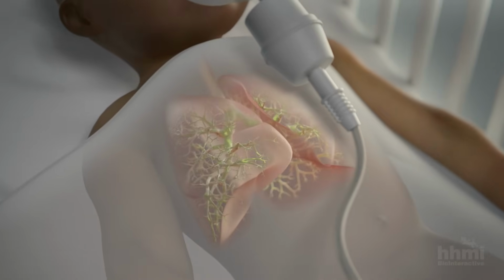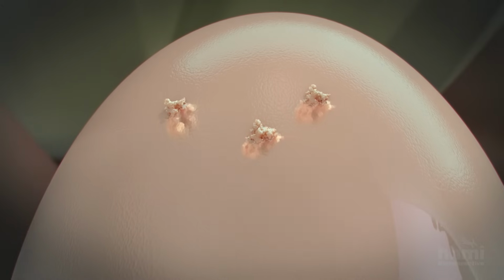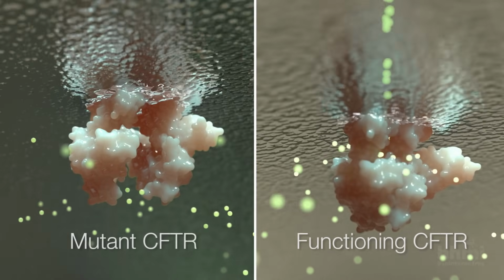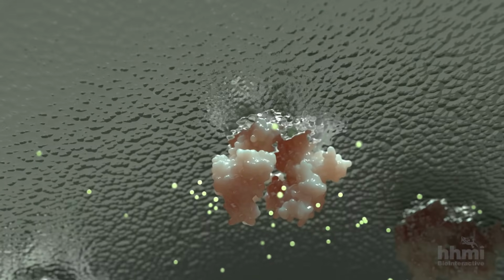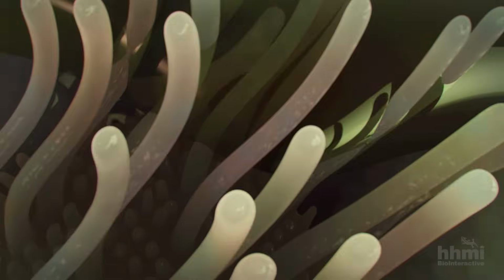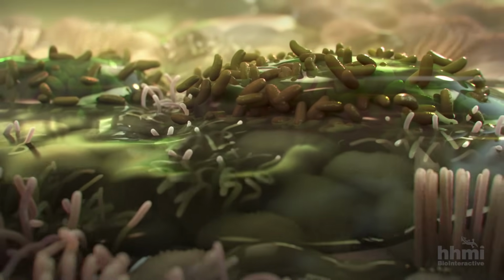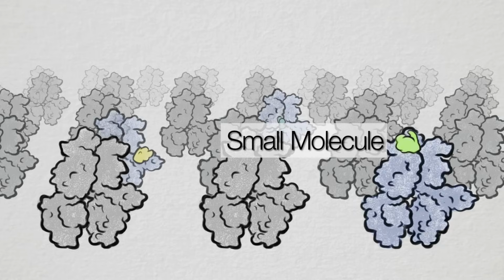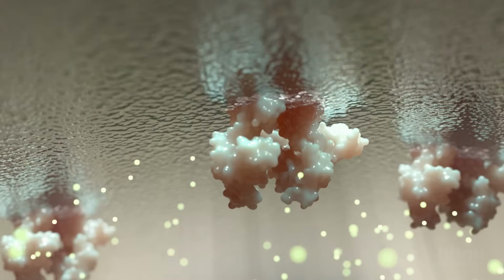Cystic Fibrosis Mechanism and Treatment | HHMI BioInteractive Video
Mutations in the CFTR gene, which encodes a transmembrane ion channel, cause mucus buildup in the airways of patients with cystic fibrosis.

This animation can be used to illustrate the connection between genotype and phenotype using a human disease example. It also demonstrates how knowledge about the genetic mutations responsible for a particular disease can be used to develop a treatment.

Cystic fibrosis is an autosomal recessive disease caused by any one of more than 2,000 mutations in a gene that codes for the cystic fibrosis transmembrane conductance regulator (CFTR). This protein functions as a channel that transports chloride ions across the membranes of cells that line airways, glands, and the digestive tract. This animation shows how some CFTR mutations prevent the channel from functioning properly, leading to the production of a thick mucus that can obstruct airways and provide a breeding ground for infections. The animation also illustrates the process by which scientists identified small molecule drugs that can improve CFTR channel function and treat the disease in some patients.